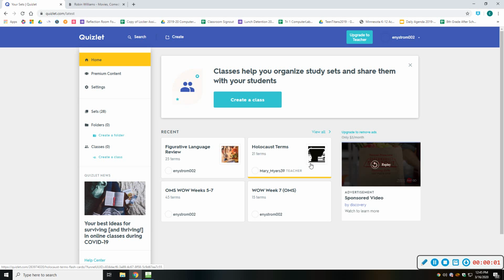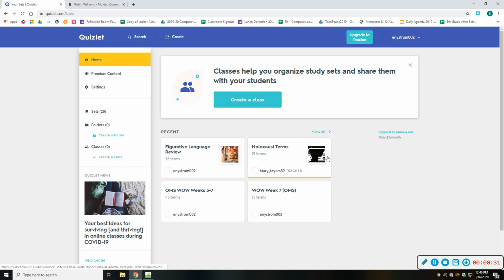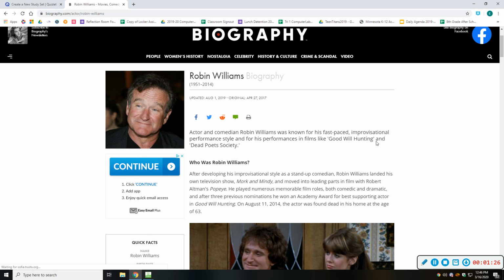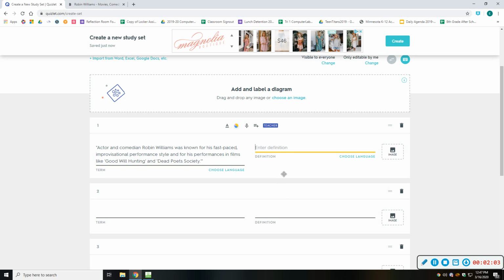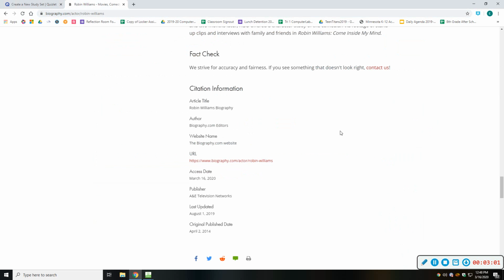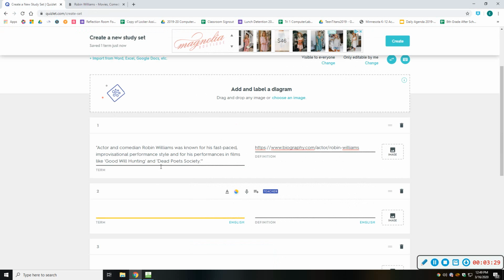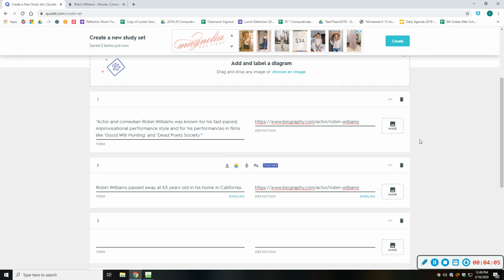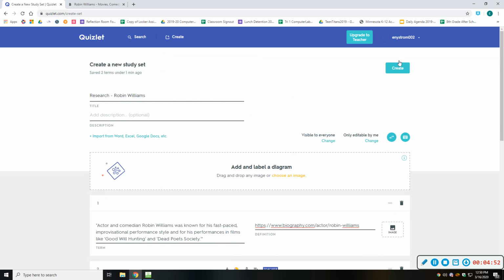Using the Notecard Method (Collecting Research)